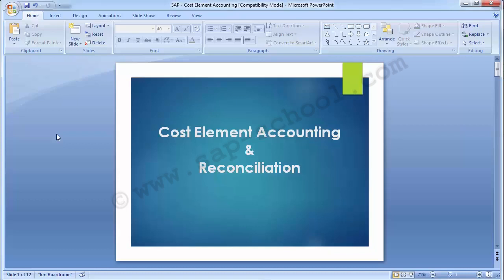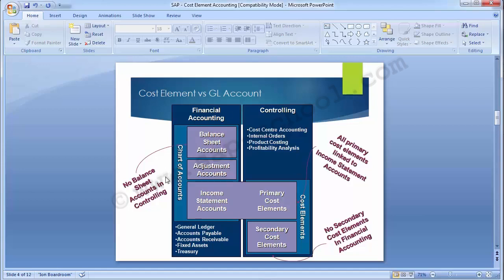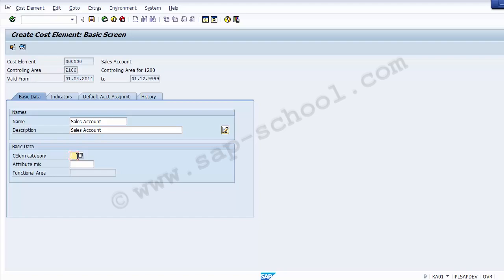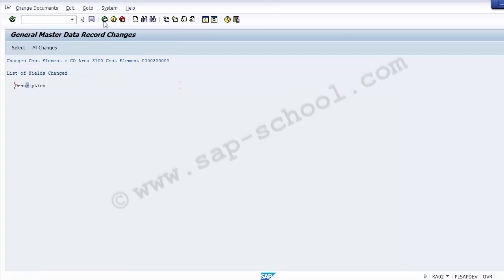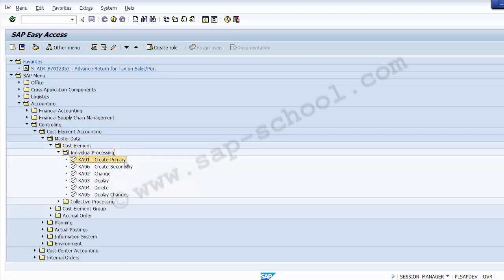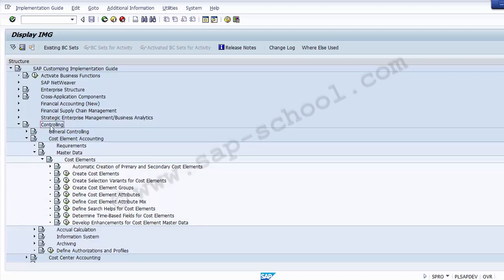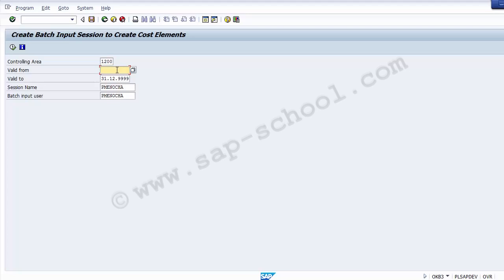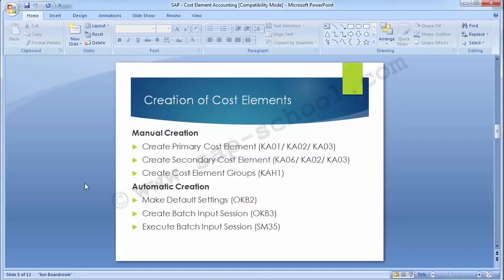03. Cost Element Accounting_N Reconciliation | SAP FICO | FREE Tutorial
03. Cost Element Accounting_N  Reconciliation

This is a sequence of SAP CO learning video. Here all parts of CO Module will be discussed in 19 videos part by part. If you are an SAP Consultant (FICO) then this channel is you best option to learn or review yourself. So hope you will be in learning mood with us.

SAP FICO free tutorial,
SAP ERP ECC 6,
SAP Simple Finance,
SAP Tutorial,
SAP Internal Order,
SAP FI-MM-PP integration